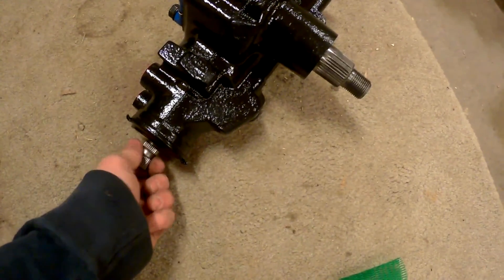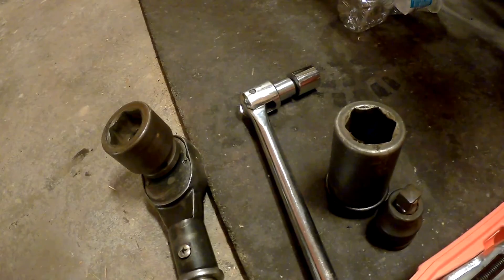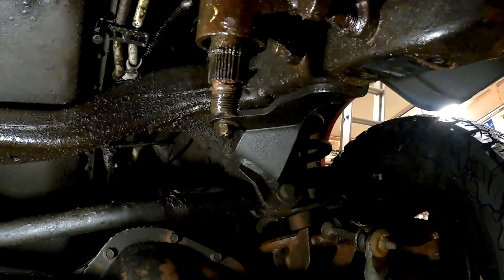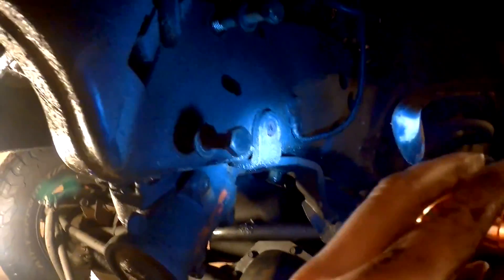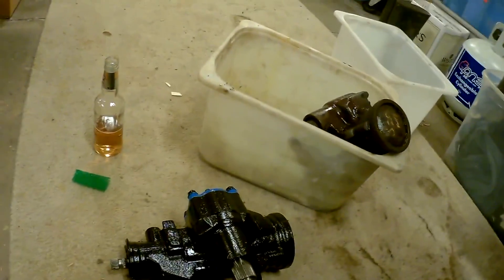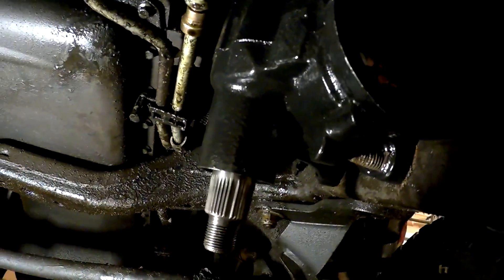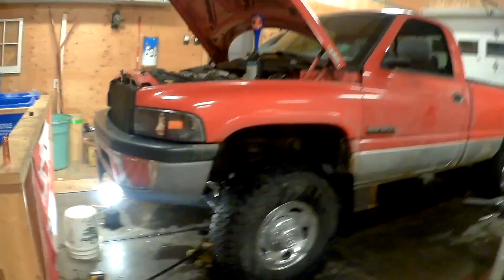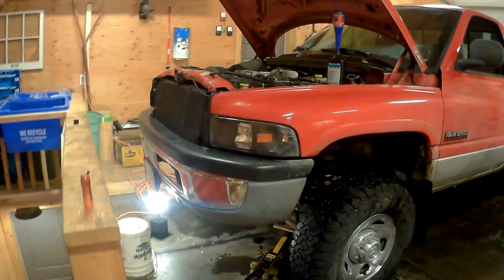1994-2002 Dodge Ram Cummins 2500 steering box install.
Just throwing this new Blue Top box in the truck. Please bare with me for the sound. I will film differently next time i guess the sound isn't great with the housing on the camera. It made my steering way better and the truck is a whole different truck to drive now. Simple task to do, all i would say is if you are down south and don't oil spray go around with some penetrant on the steering box bolts, intermediate shaft slide joint and bolt on the steering box end of the intermediate shaft. i could see them being hard to get off.